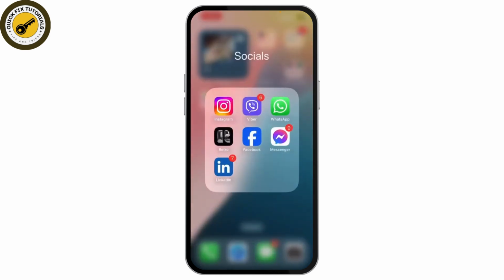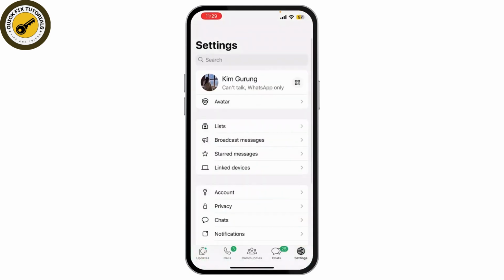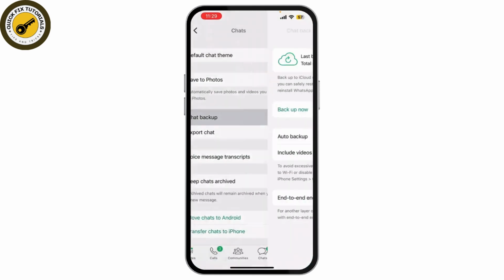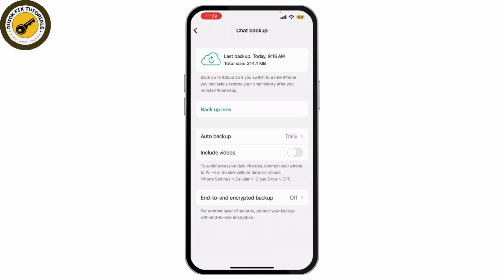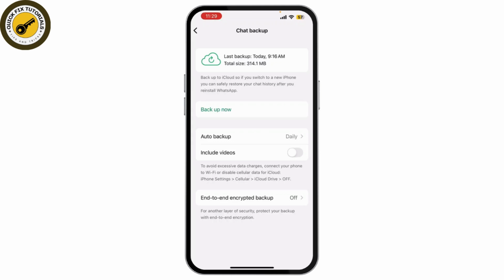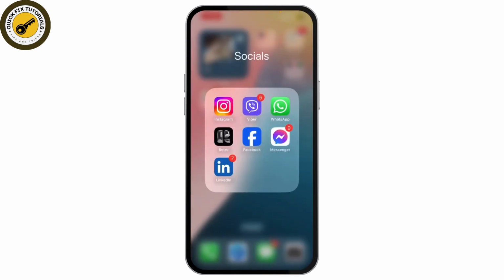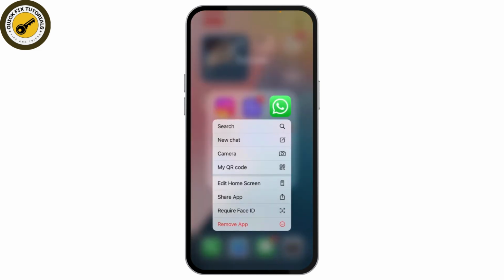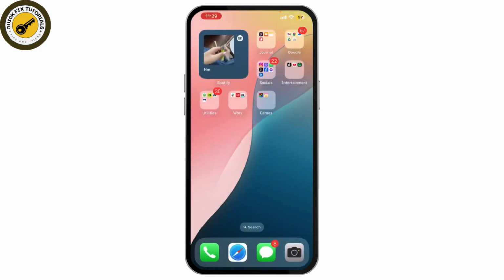How to Recover Deleted Messages on WhatsApp (Full Guide)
How to Recover Deleted Messages on WhatsApp (2025)!
Accidentally deleted messages on WhatsApp? Don’t panic! This video will show you how to recover your deleted WhatsApp messages, even if you don’t have a backup. Whether you’re asking, "Can I recover deleted WhatsApp messages?" or need help with restoring your chats, this tutorial will walk you through the best methods to get your messages back. Watch now to learn how to recover your deleted WhatsApp messages with ease!

Timestamps:

00:00 How to Recover Deleted Messages on WhatsApp
00:10 Can I Recover Deleted WhatsApp Messages Without a Backup?